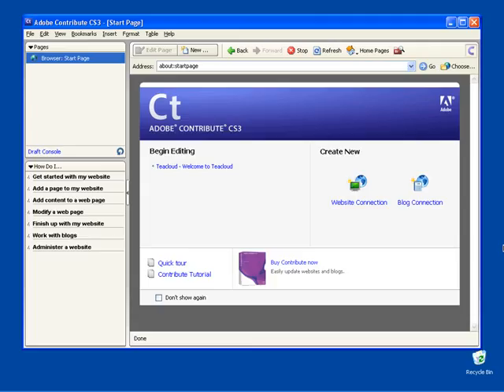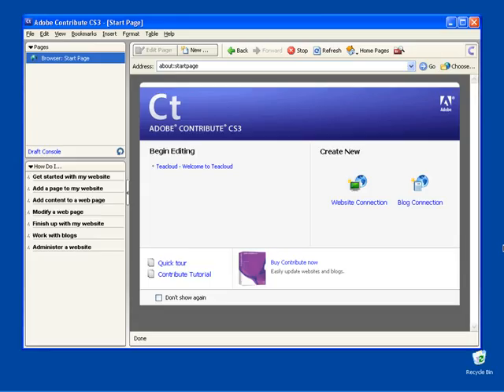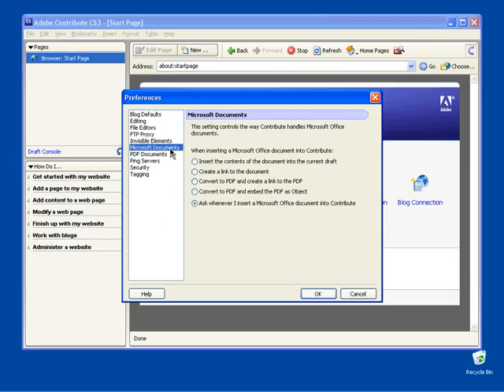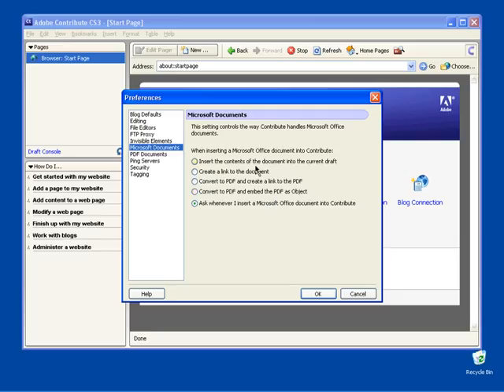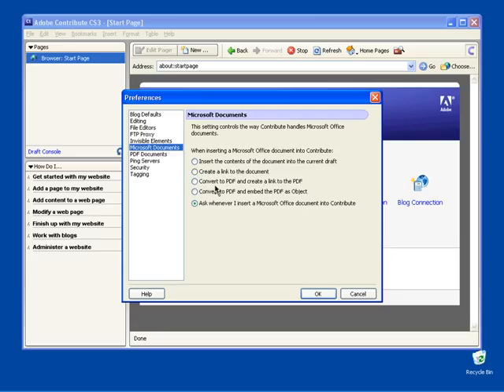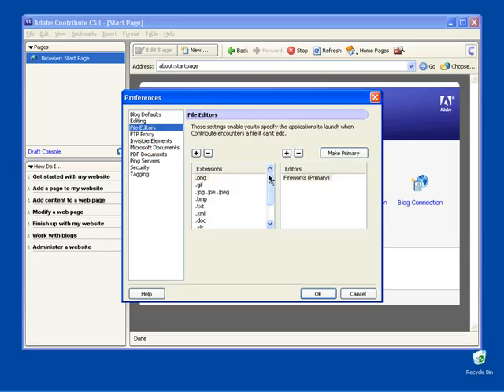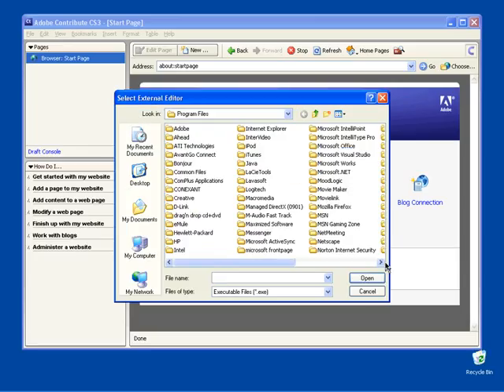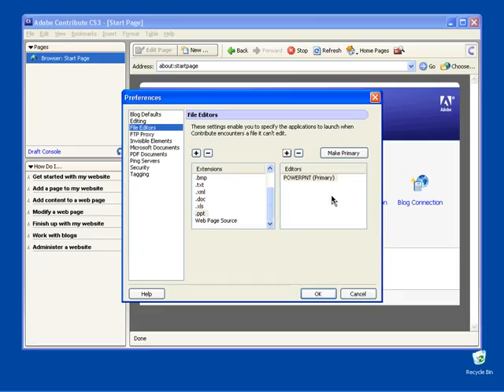ADOBE CONTRIBUTE CS3 about external 64/80